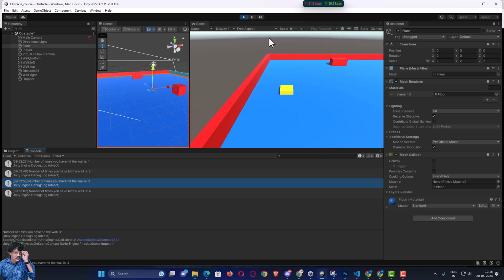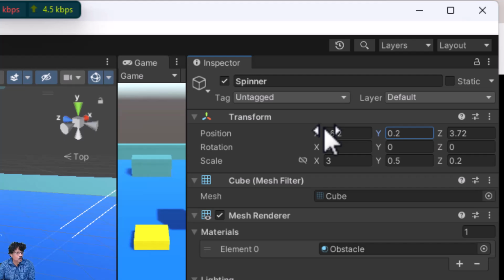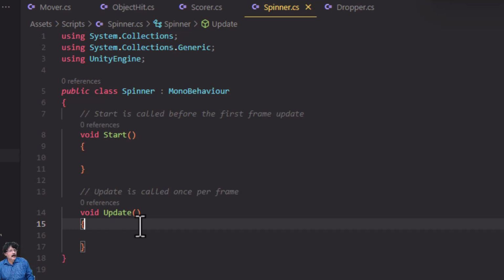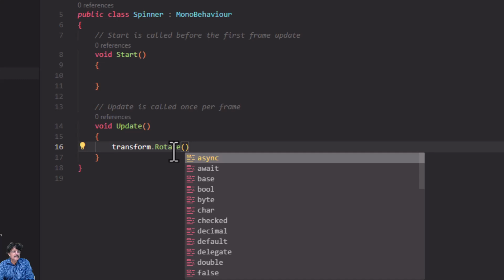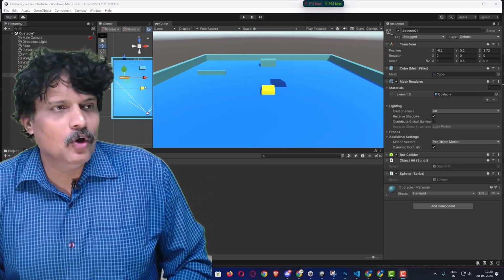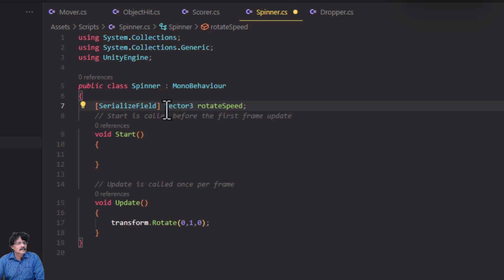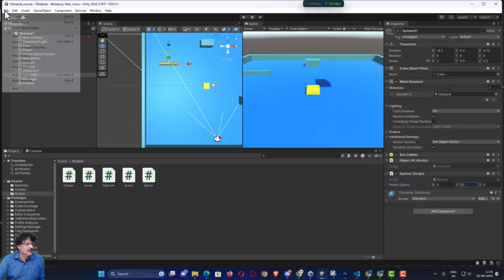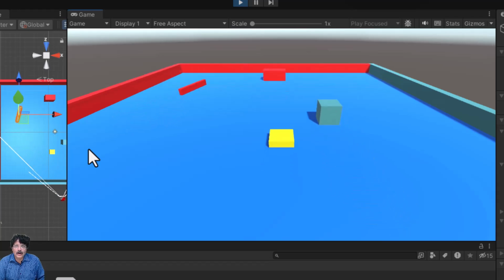18 Adding Spinners Rotating Obstacles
In this session to make our obstacle game more challenging, we will be adding additional components on the table like a rotating or spinning bar which the user has to avoid while navigating through the path.